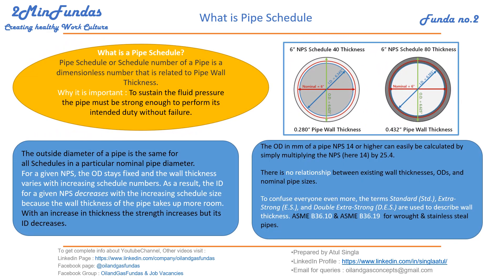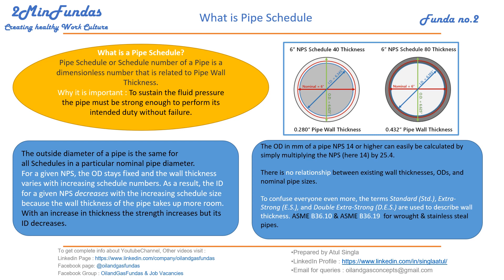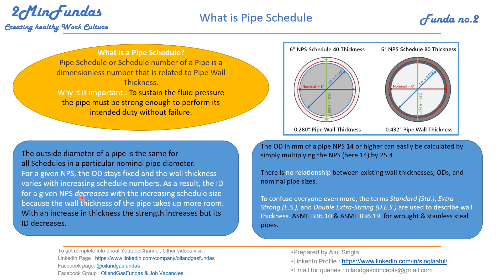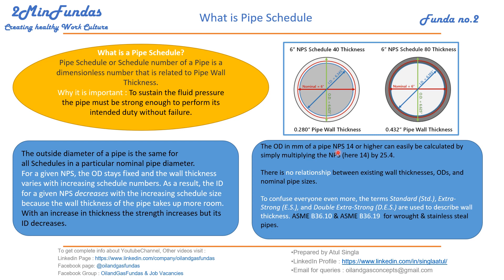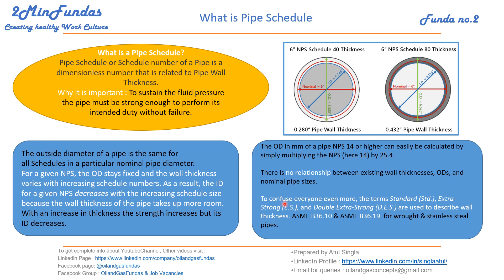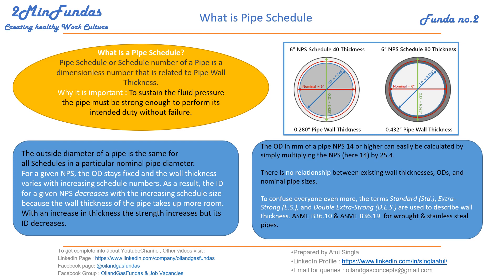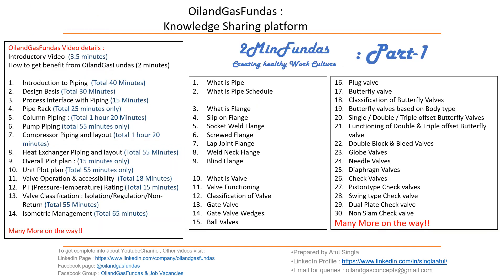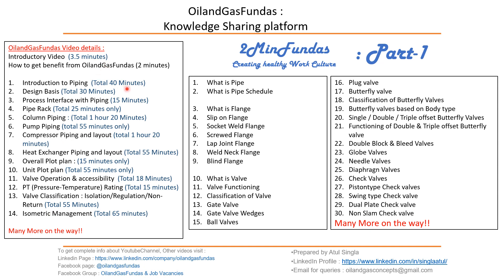2MinFundas-02 : What is Pipe Schedule!! Piping Engineering!!